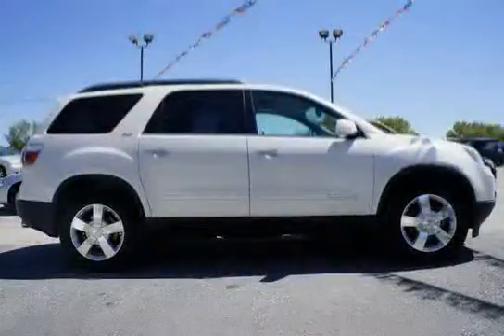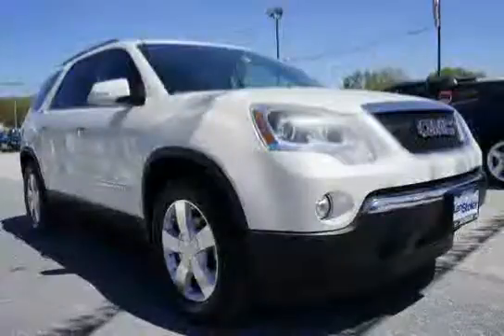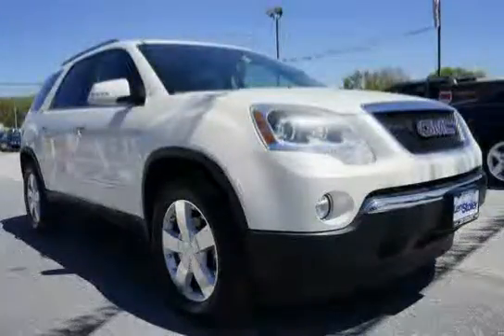used GMC Acadia Baltimore MD 2008 located in Maryland at LS Chevrolet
This used GMC Acadia Baltimore 2008 is located in Maryland and is offered by LS Chevrolet and can be compared to any used GMC Acadia MD: